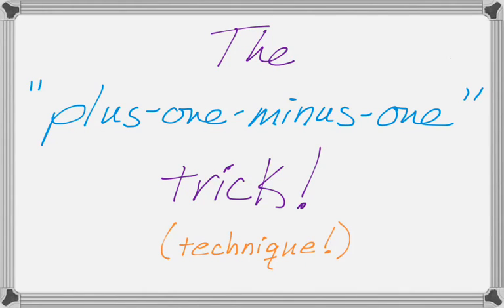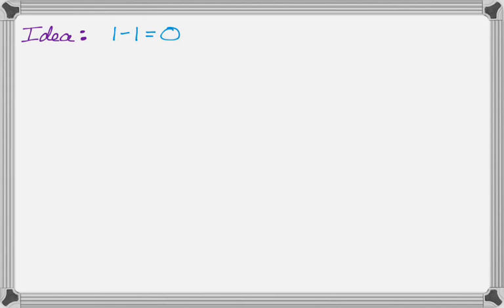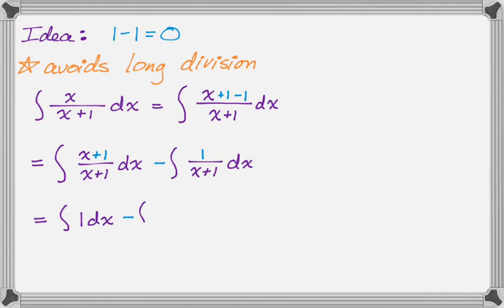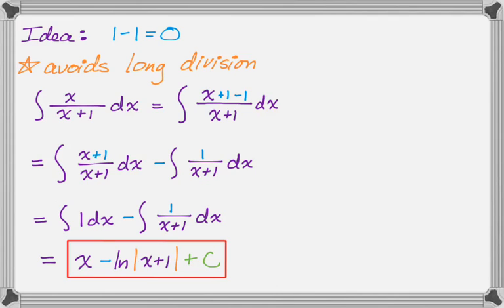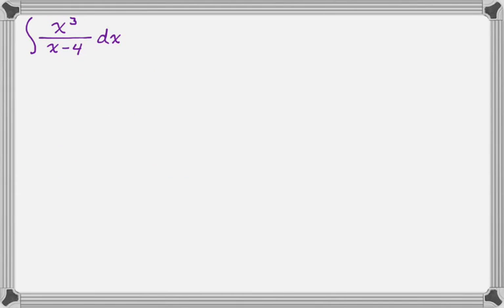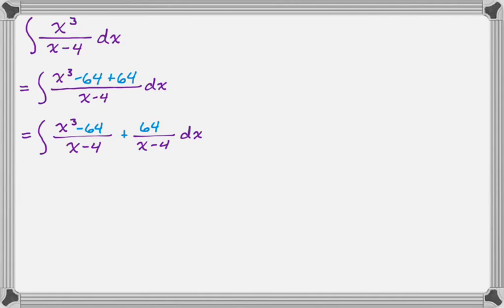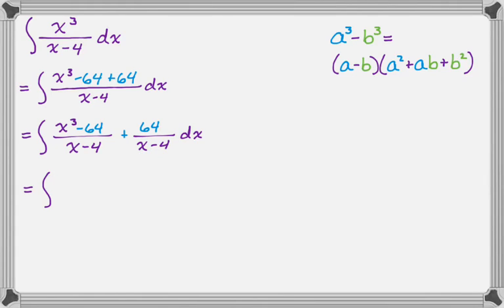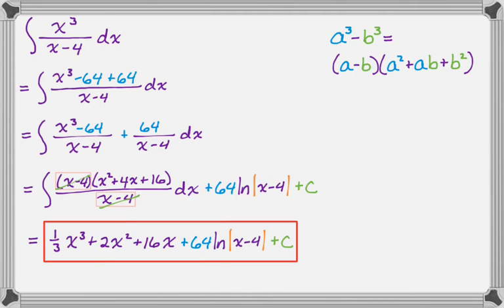Integration Technique - The Plus 1, Minus 1 Trick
This video is all about something I call the "plus 1, minus 1" trick.  We use it to avoid long division or u-substitution because it's often a lot faster.  I explain the trick by doing three different examples with it.  It's called the +1-1 trick but it's not always actually 1 that you add and subtract!  (This is very much related to the 17 Camels Problem!)

This works on a lot of problems involving integrals of rational functions.  Look out for natural logs after using it!